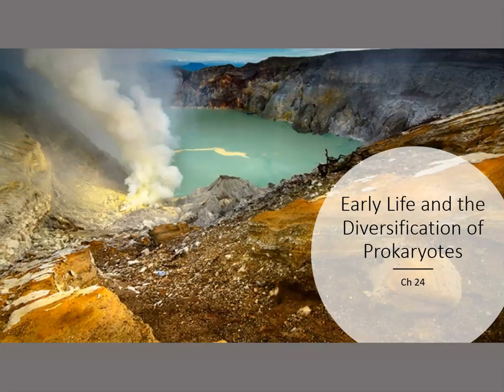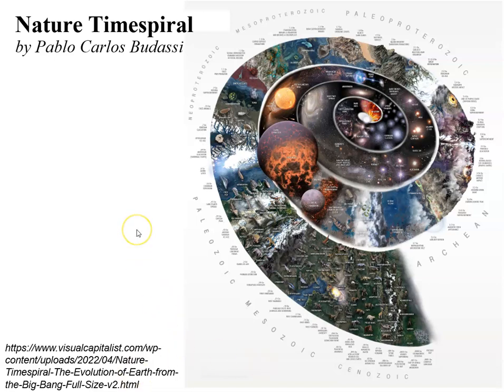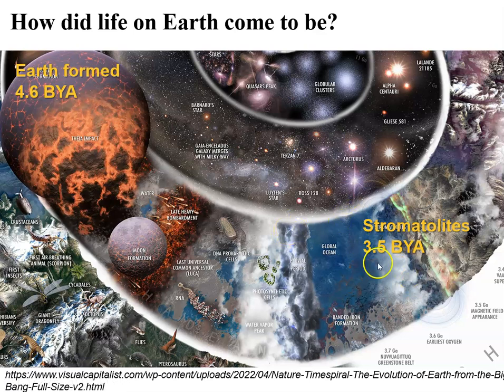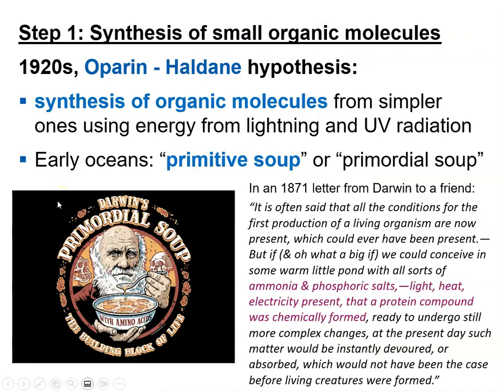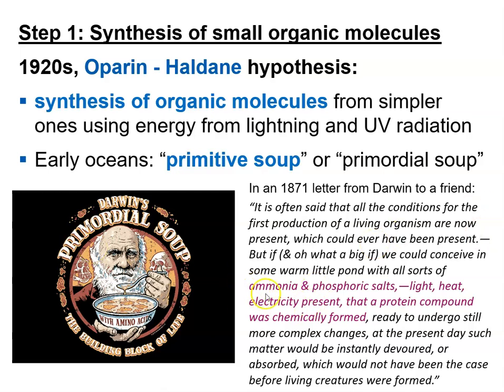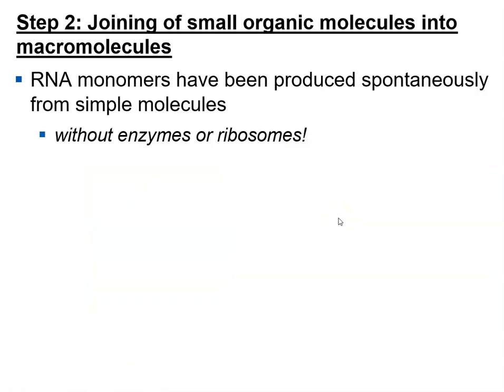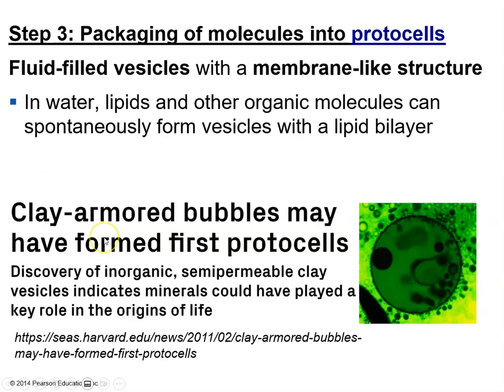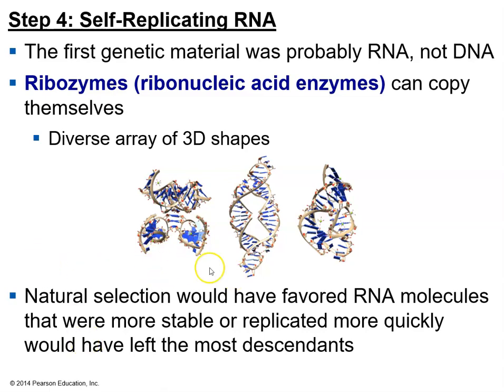BSC2011 Chapter 24 Lesson 1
1. Describe the conditions believed to have been present on primitive earth.
2. Outline possible major steps of chemical evolution leading to the first cells.